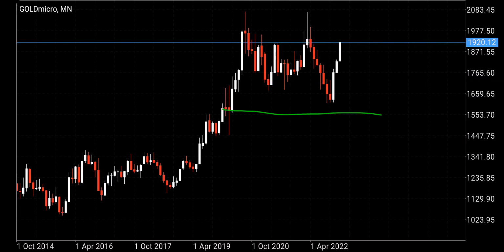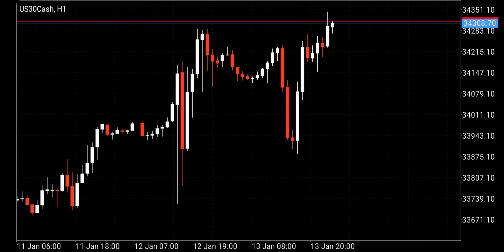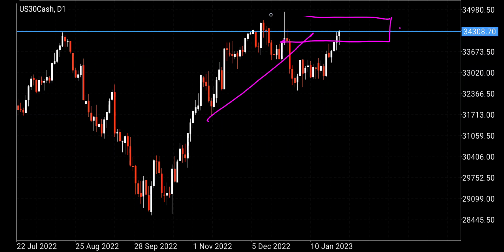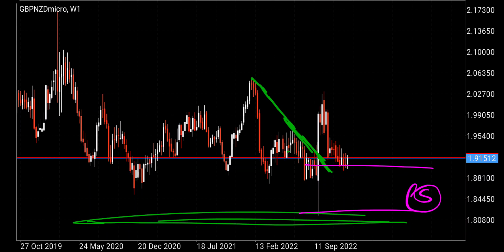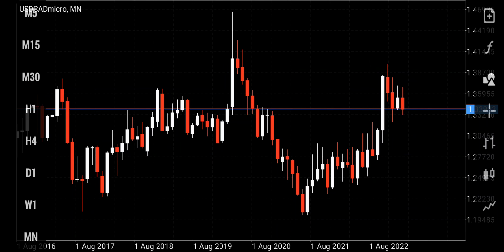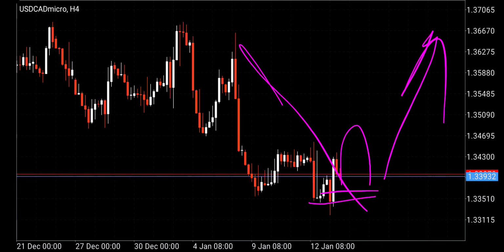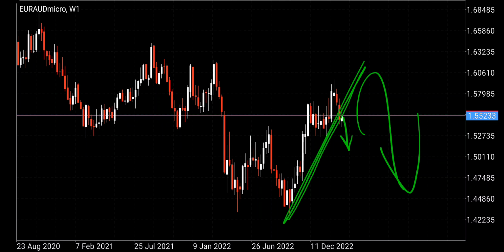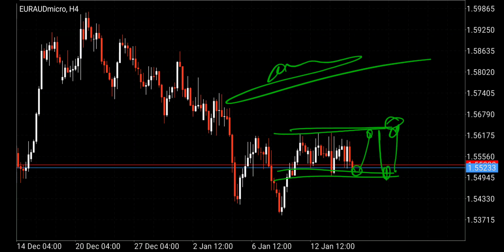US30, GOLD, GBPNZD, USDCAD, EURAUD etc Weekly Market Overview || 2023